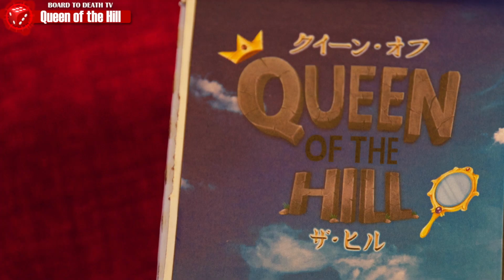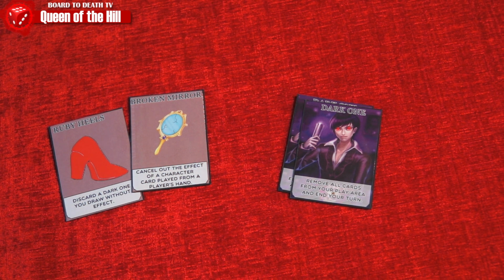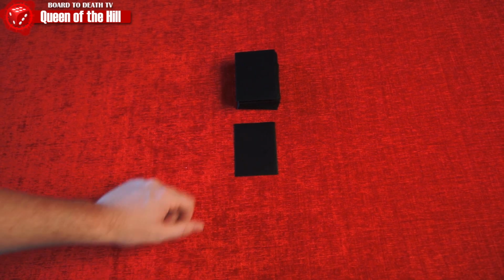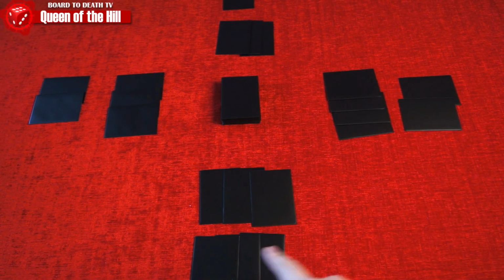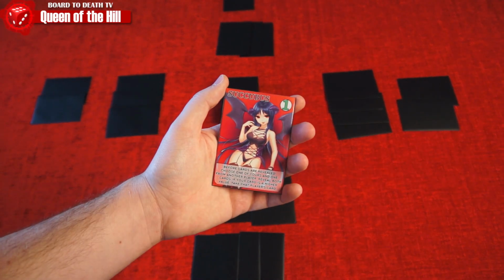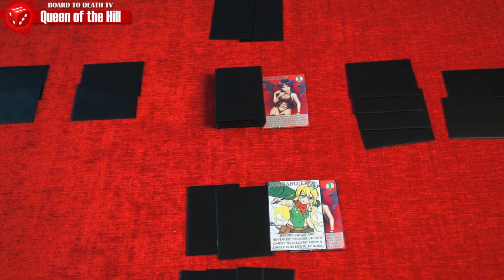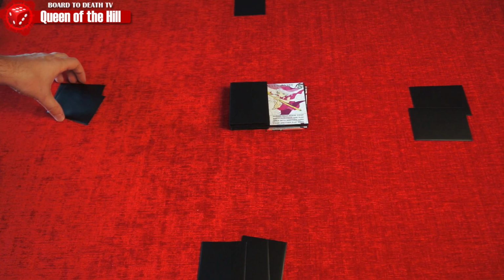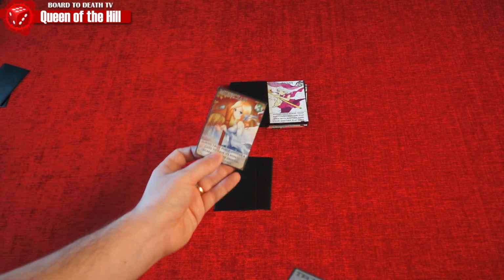Queen of the Hill - Board to Death TV